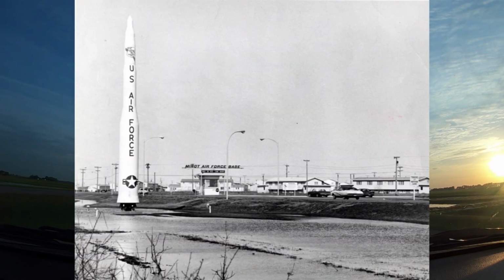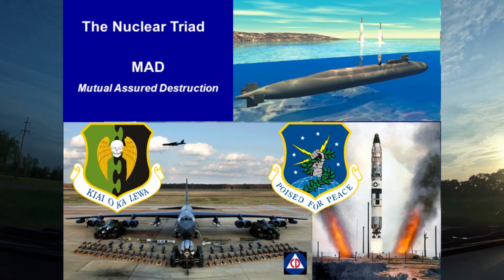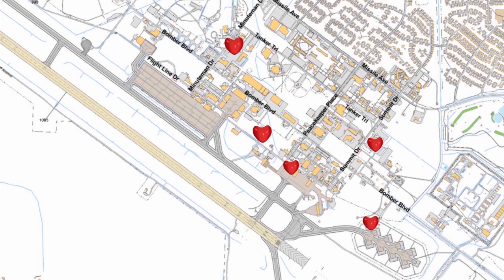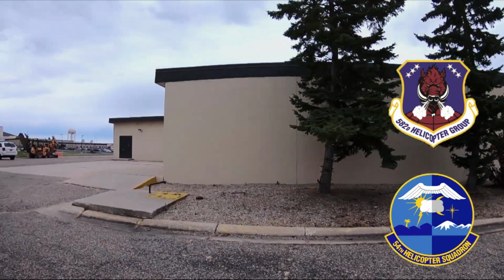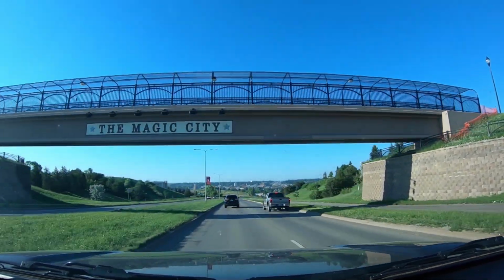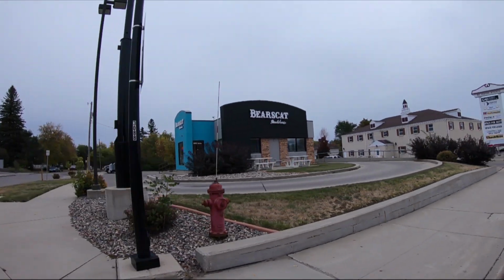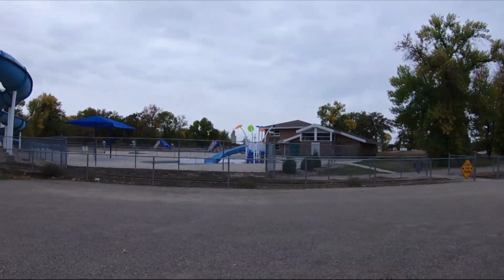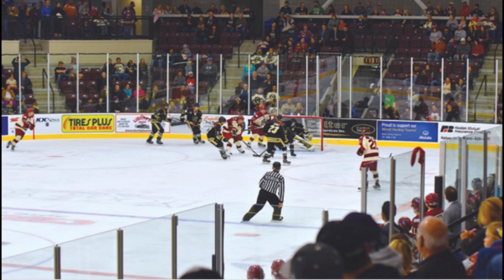Welcome to the 5 OSS: Minot AFB